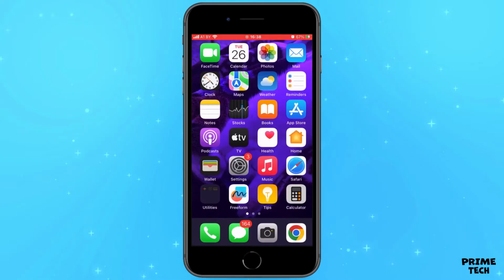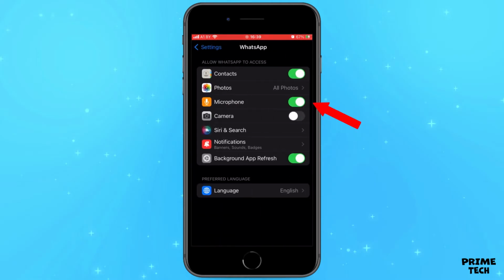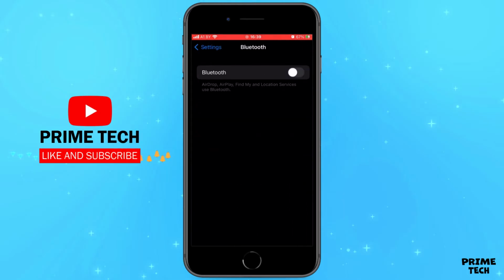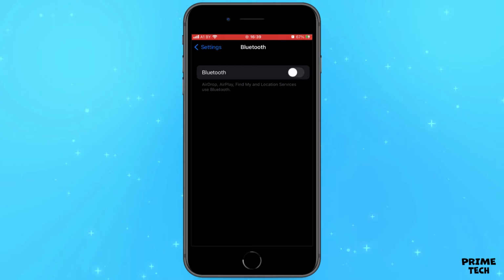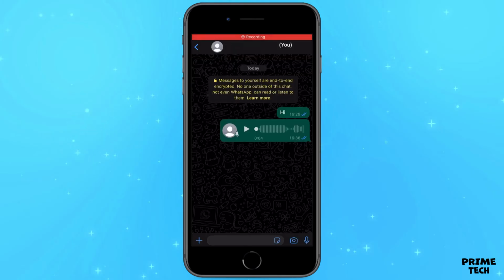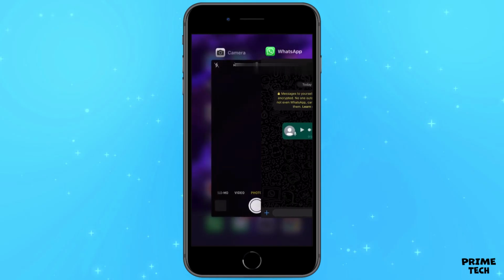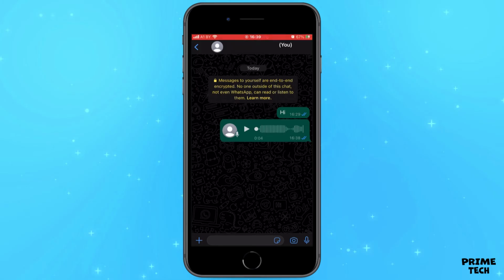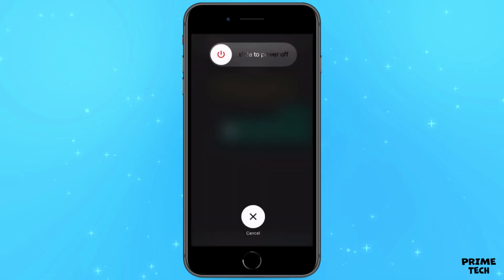How To Fix WhatsApp Voice Message Problems [2024 FULL GUIDE] - Microphone Not Working!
This video name is: How To Fix WhatsApp Voice Message Problems [2024 FULL GUIDE] - Microphone Not Working!

Playlist about  :